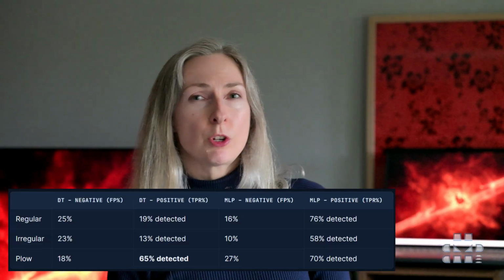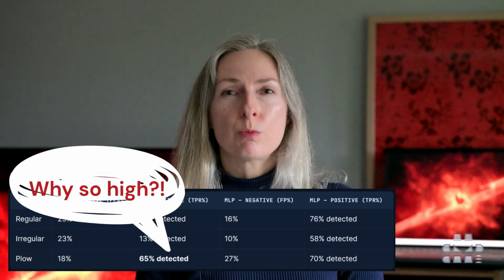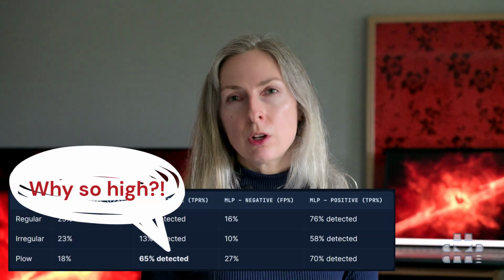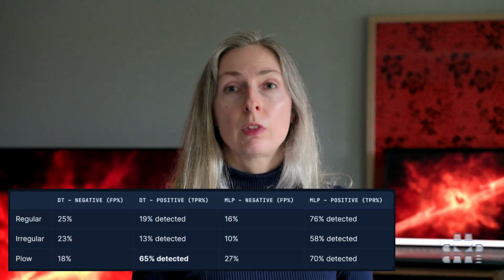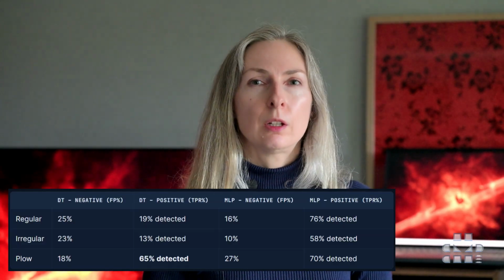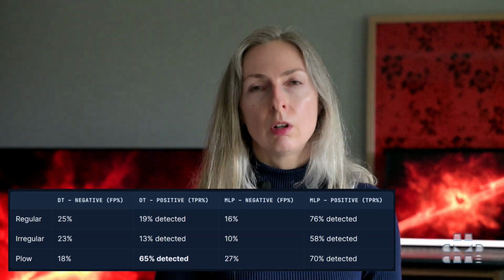Noisy Inputs: The Jittery Sensor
A Decision Tree and a Multilayer Perceptron are deployed on an ESP32 MCU to control a model railway level crossing gate. The classifier’s job is to watch the distance readings from an ultrasonic sensor, decide whether the approaching train is braking or not, and close the gate if needed. Trained on a clean, flat-fronted train under ideal conditions, both models perform reasonably well — until a different train arrives.

In this video, we see all the misery of dataset shift and sensor noise in a physical system: false positives, false negatives, and one deeply counterintuitive result – the highest true positive rate on the most geometrically chaotic class of samples.

What this video covers:
• How numerical differentiation used for feature engineering amplifies sensor noise
• The difference between a model that is uncertain and a model that is confidently wrong — and why the latter is the more dangerous failure mode in a safety-critical system
• Why the plow train’s surprisingly good detection rate is not a sign that the model is generalising

0:00 - Intro
0:21 - ML models: DT and MLP
1:05 - The experiment walkthrough
2:28 - Data preprocessing
3:30 - Dataset shift
4:50 - Results
6:17 - Failure modes
7:49 - Valuable lessons

The full field note with architecture diagrams, feature engineering details, firmware source code, and a per-model failure analysis is